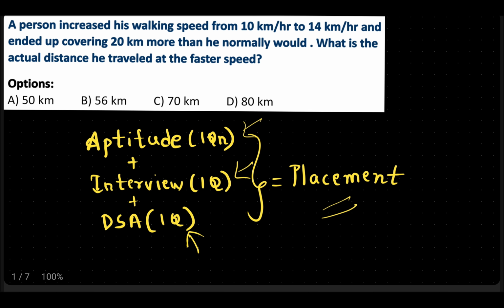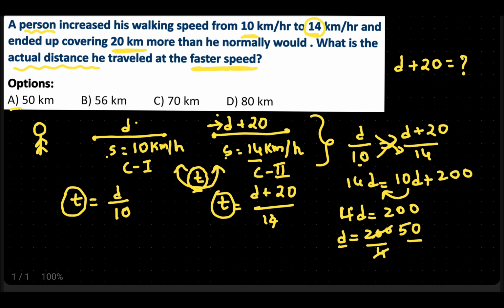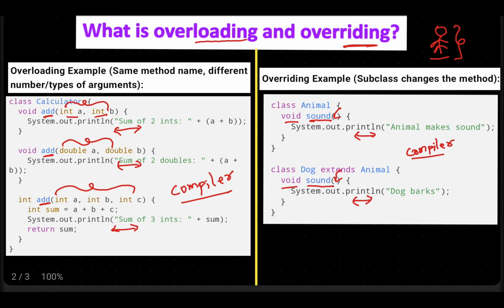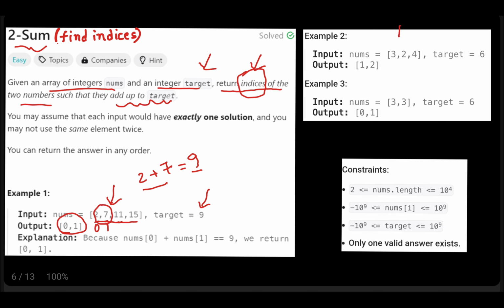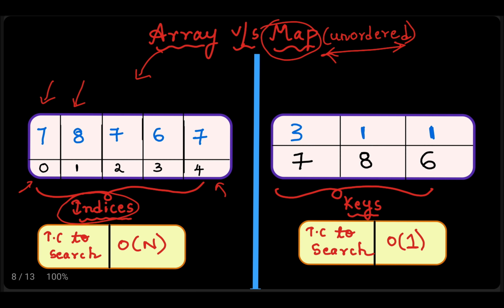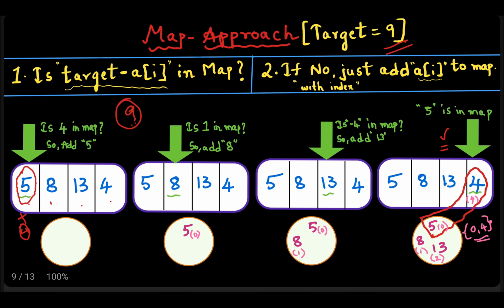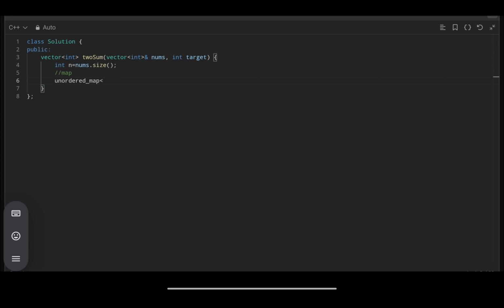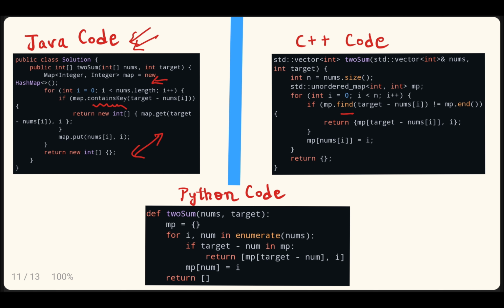Placement Series -Daily Practice😊 DSA(Two Sum) + Interview+ Aptitude Questions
00:00 - Intro
00:26 - Aptitude Question (Speed And Time)
04:06 - Interview Question (Overloading, Overriding)
09:21 - DSA Question(Two Sum)
11:00 - Brute Force
13:15 - Map
16:46 - Efficient Approach
19:50 - Live Code Implementation
23:20 - Java, Cpp, Python Implementation